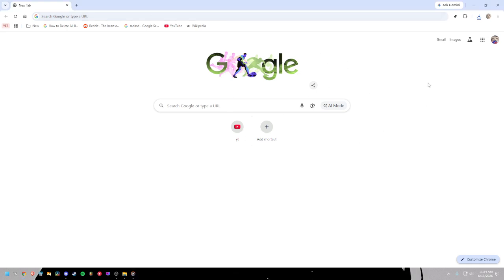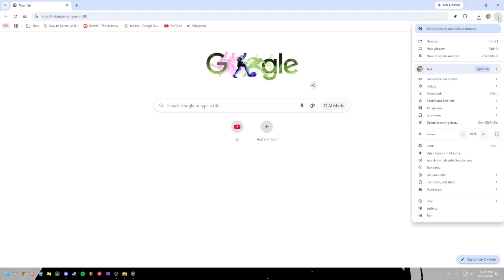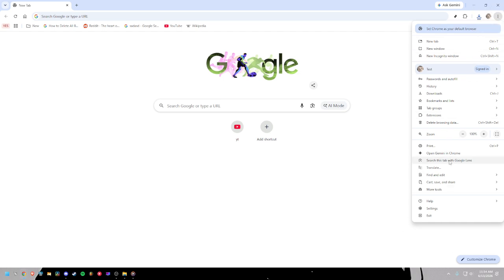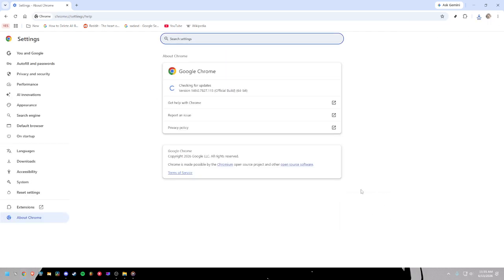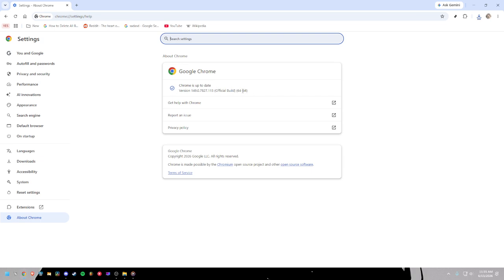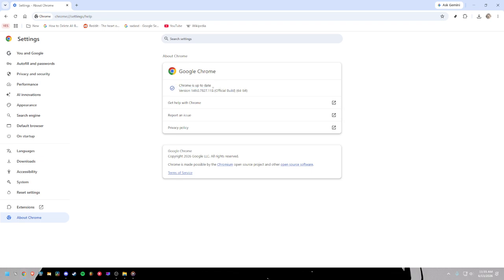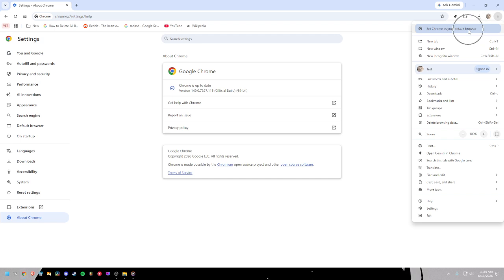How To Update Google Chrome in Windows 10 & Make Default Browser [2026 Guide]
How To Update Google Chrome in Windows 10 & Make Default Browser

Learn how to update Google Chrome in Windows 10 and set it as your default browser in just a few minutes. This quick guide shows where to check Chrome updates, restart Chrome safely, and confirm you’re on the latest version. Perfect if you’re searching for update chrome windows 10, make chrome default browser, or change default browser settings.

-Google Drive
-Google Meets
-Google Sheets
-Google Chrome
-Google Forms
-Google Gmail